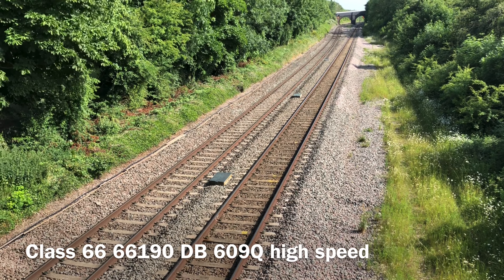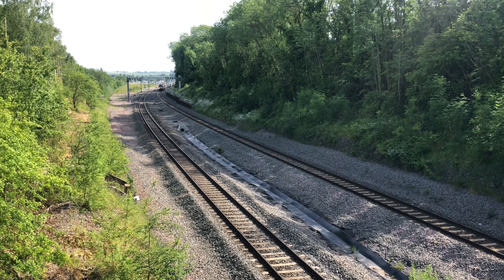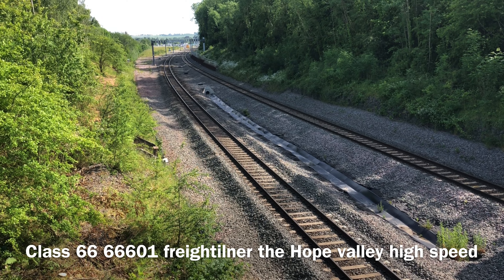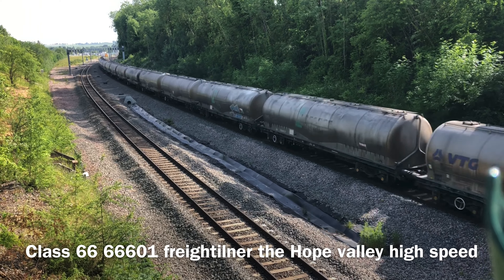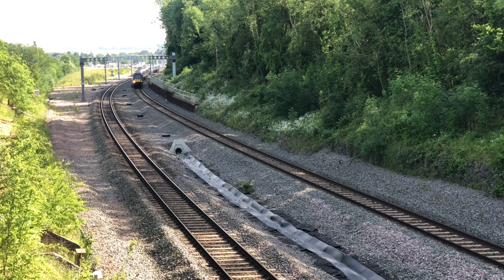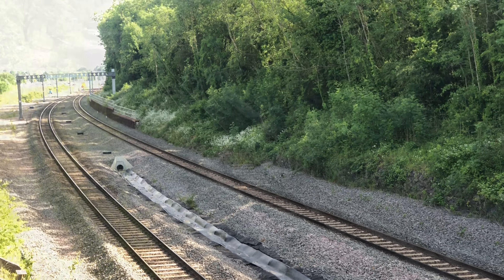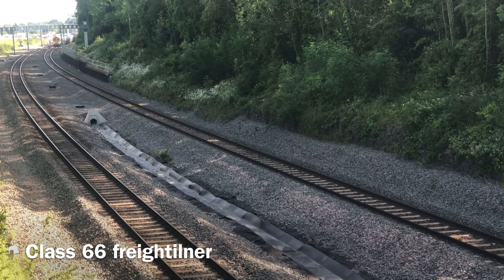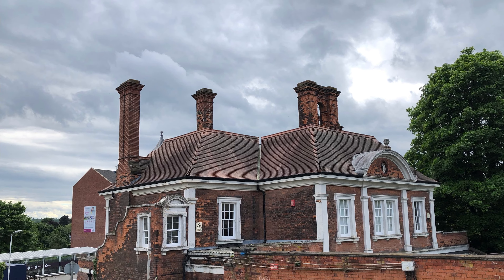harborough station MML class 66190 DB class 66601 freightliner class 66 freightliner tarmac 17/6/22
please enjoy this video of Different trains please help me get up to 200 views 🙏